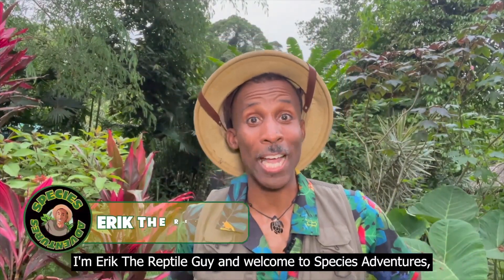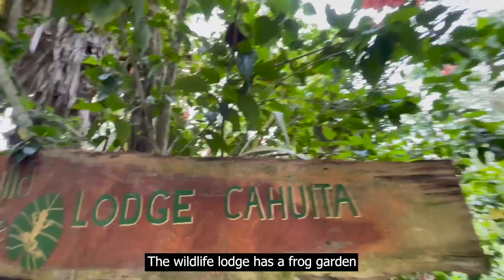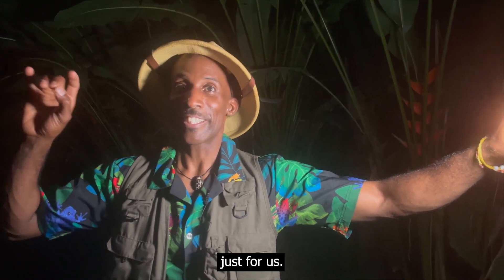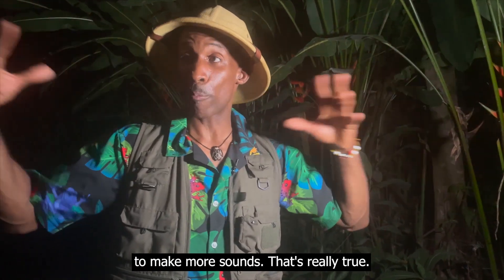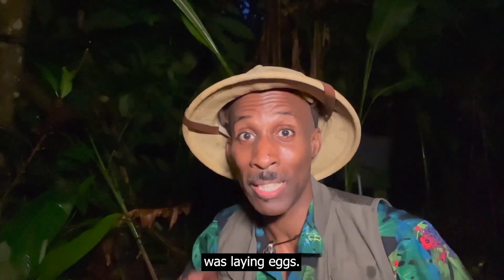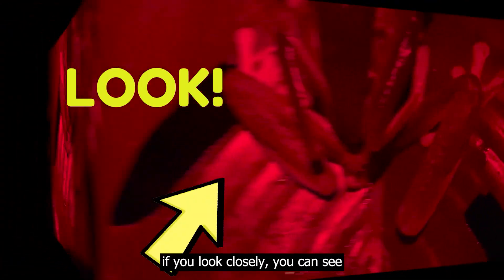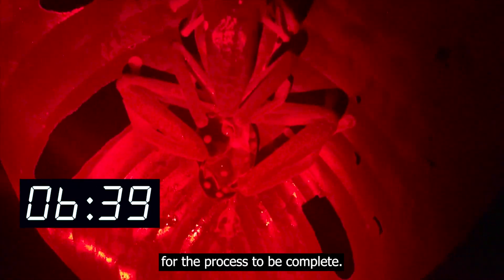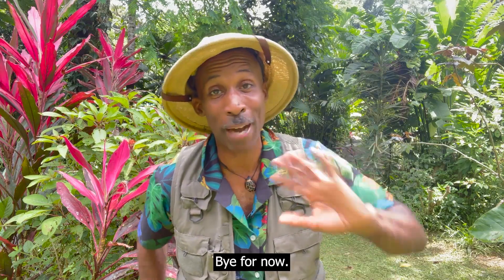WATCH Red Eye Tree Frog Laying Eggs! Species Adventures Costa Rica 2023 Episode 1)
In this episode Erik The Reptile Guy  is in Costa Rica  at the Wildlife Lodge in Cahuita Cost Rica   to share some of the resident Red Eyed Tree Frogs !  This amazing garden is  amazing!  Because of the pools  created by its founder,  you can actually see these  frogs laying lots of eggs!  What kind of frogs or egg laying animals do you have living  in your neighborhood?  Share in the comments !

Species Adventures is a channel  dedicated to  connecting people everywhere to the lives of amazing  animals from around the world!